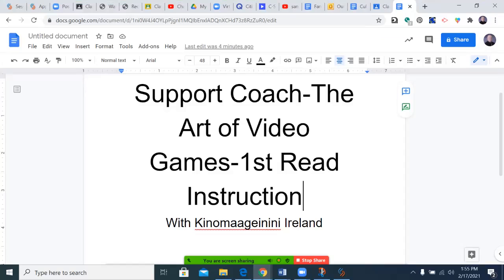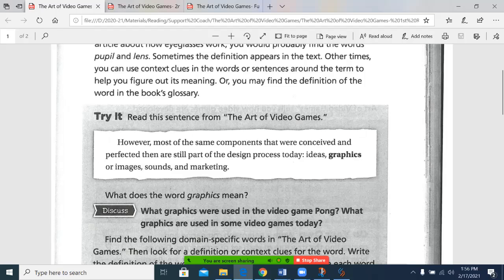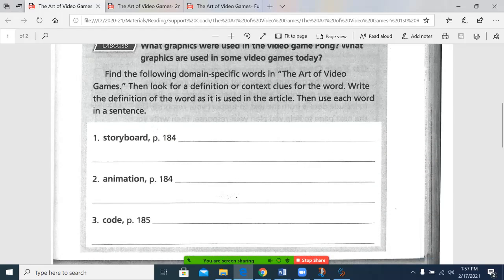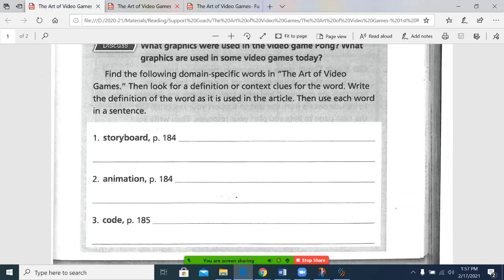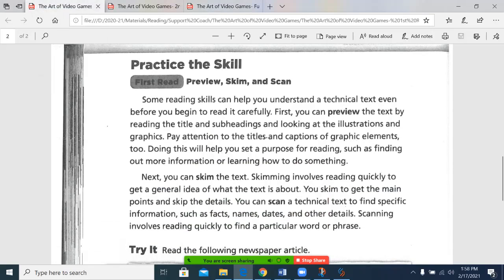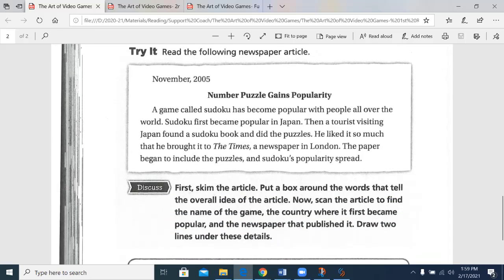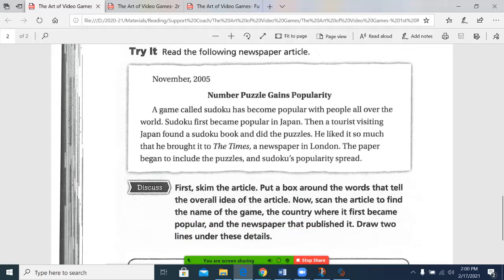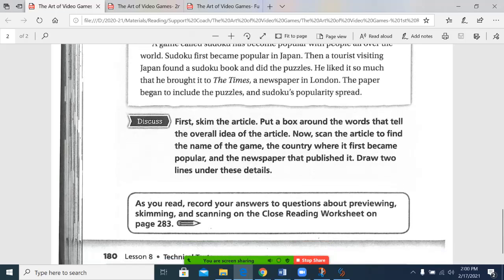Grade 5 Support Coach- The Art of Video Games- 1st Read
1st Read Instruction